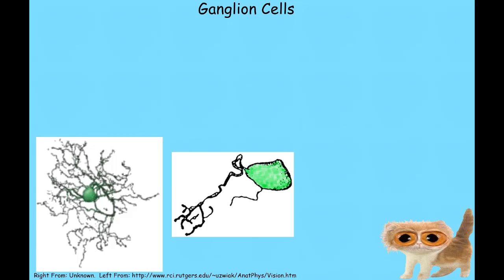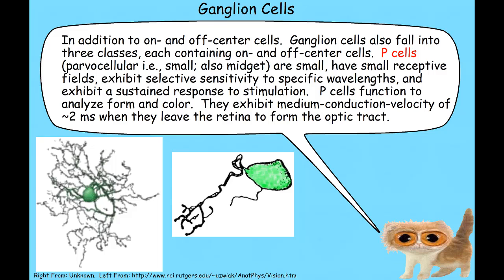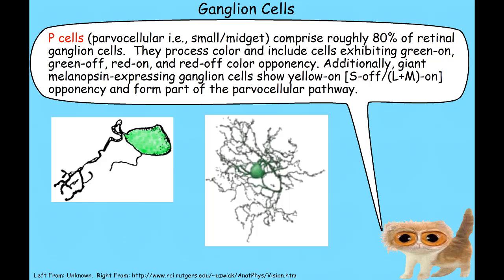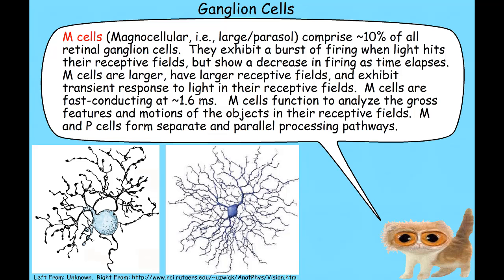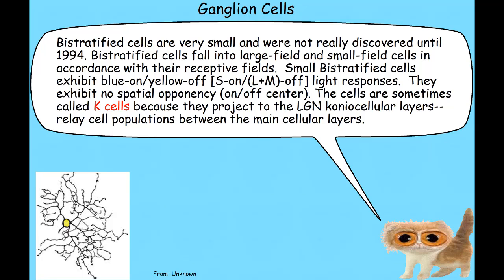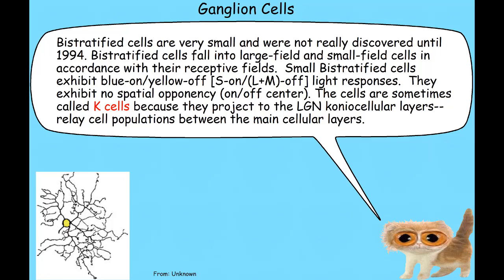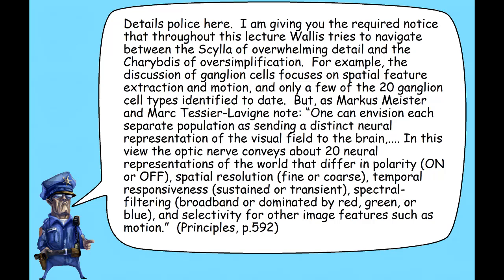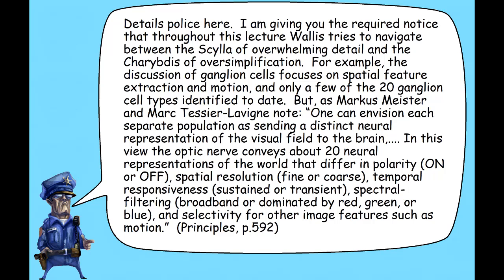vision 2 6 2020